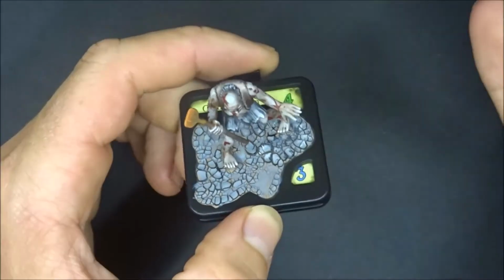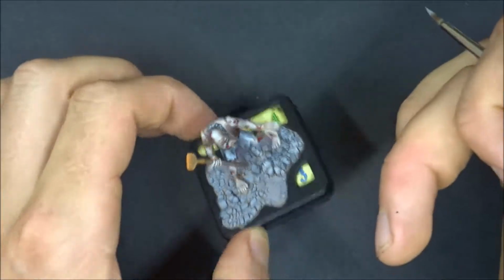The Plastic Canvas - Mansions of Madness - Ep 13 - Child of Dagon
This is episode thirteen in the Mansions of Madness board game painting series - the Child of Dagon. It's one of the baddies that you'll face in this co-op horror themed exploration game.